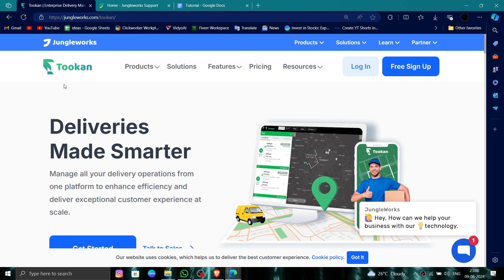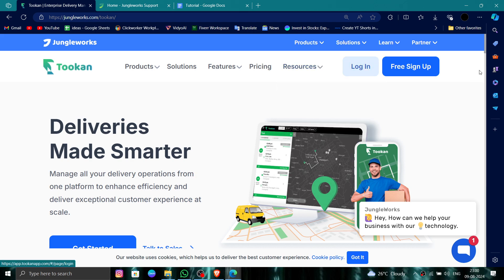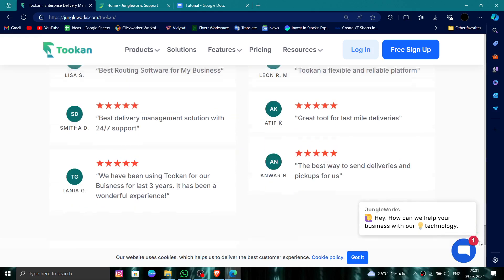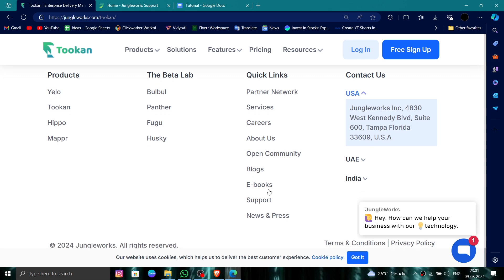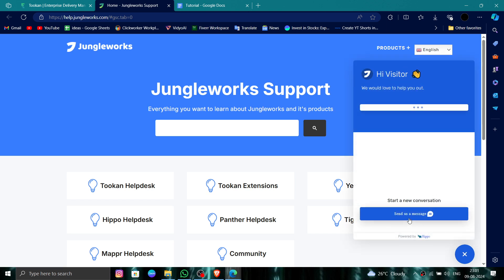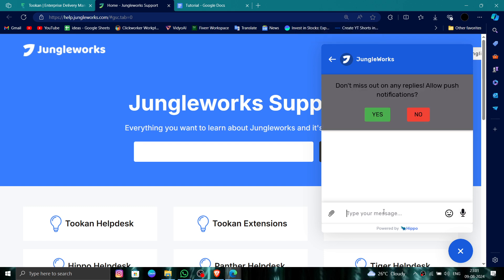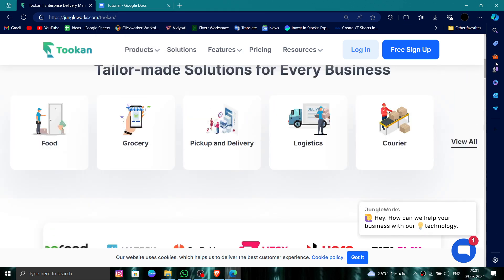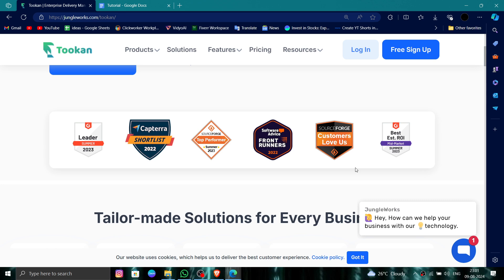✅ How To Uninstall/Delete/Remove Tookan Account (Full Guide)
✅ How To Uninstall/Delete/Remove Slice Account (Full Guide)

Looking to uninstall, delete, or remove your Slice account? This video provides a complete guide to help you through the process.

Key Learning Points:
• Steps to delete your Slice account
• Understanding account closure process
• Tips for managing online accounts